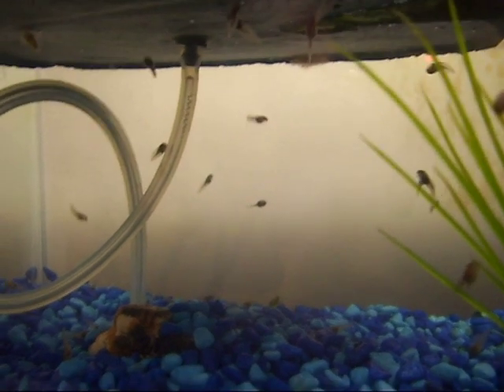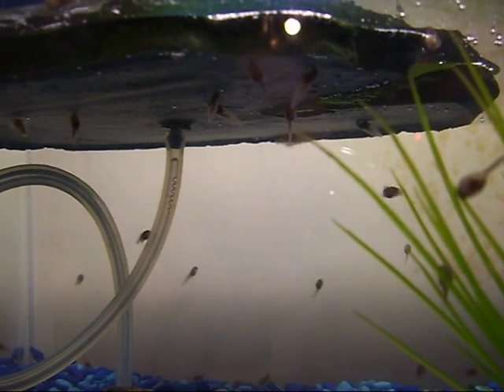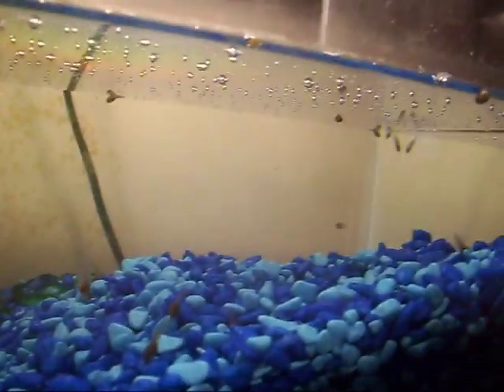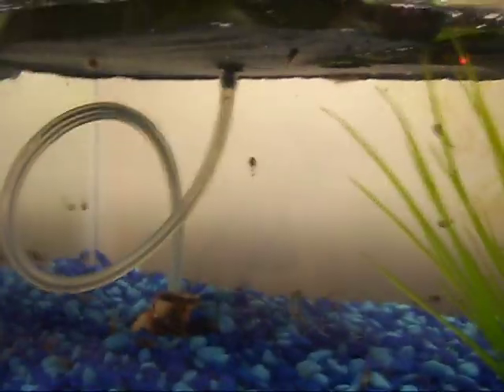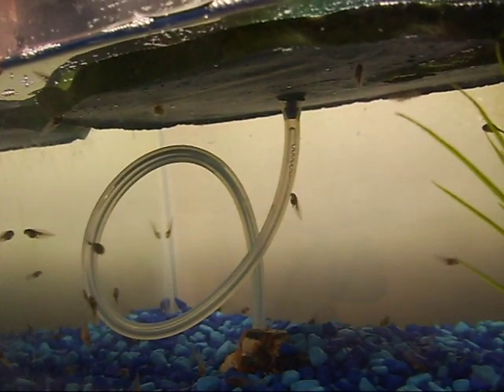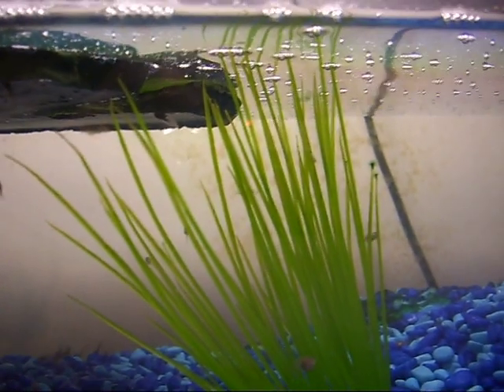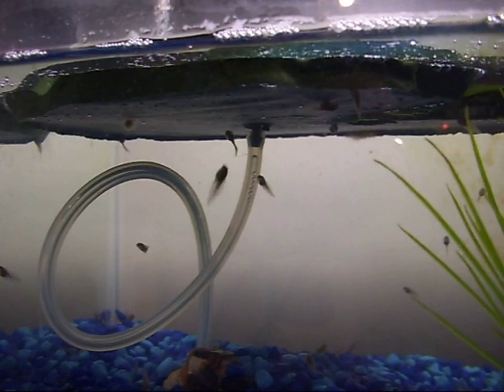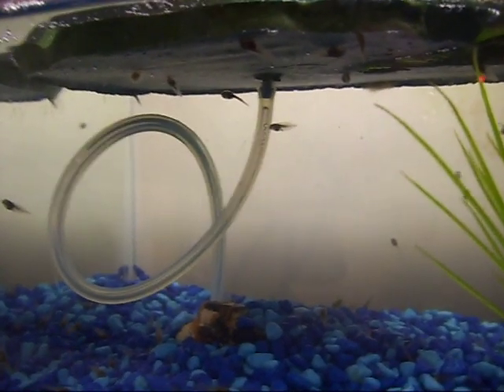Firebelly Toads Tadpole Update.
The tadpoles about 3 days after hatching.